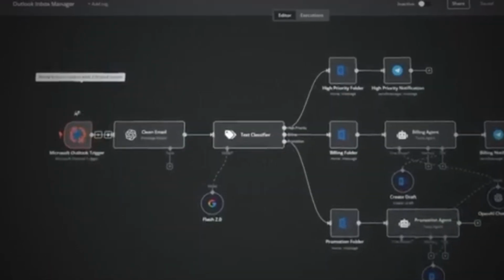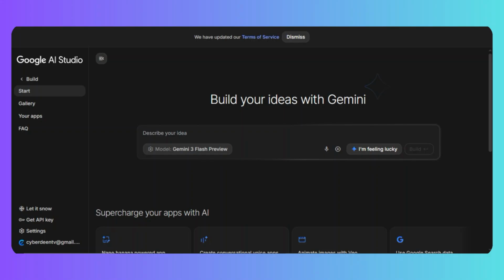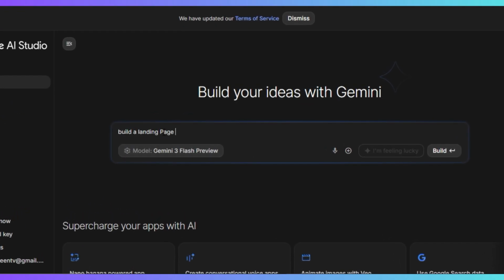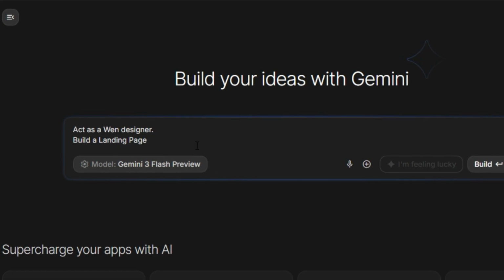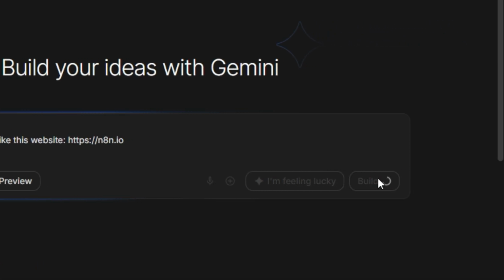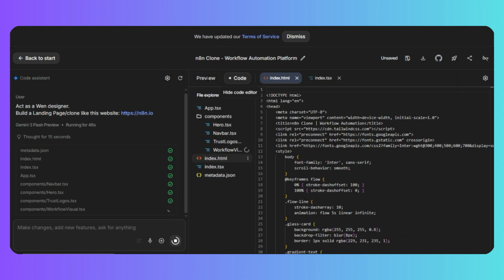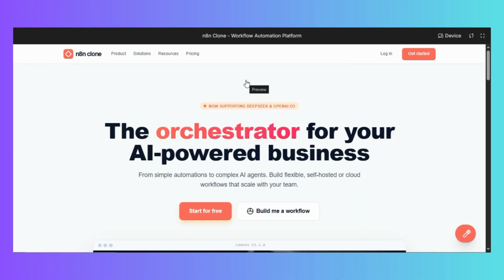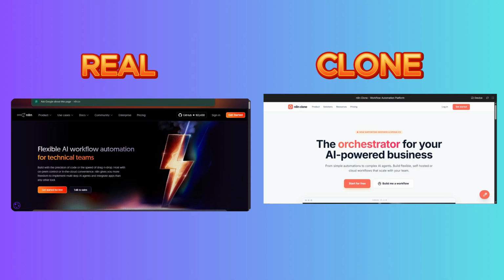Try to Clone n8n Landing Page (With AI)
In this video, we show you how to clone the n8n landing page using Gemini AI, the powerful AI tool for automation and no-code projects. Whether you’re a developer, entrepreneur, or AI enthusiast, you’ll learn step-by-step how to build AI-powered workflows and landing pages quickly without coding.